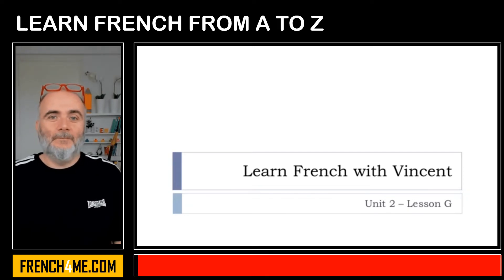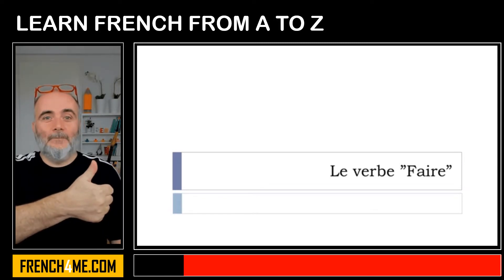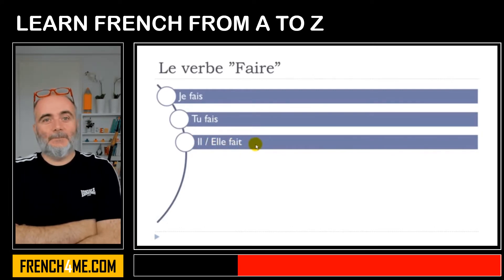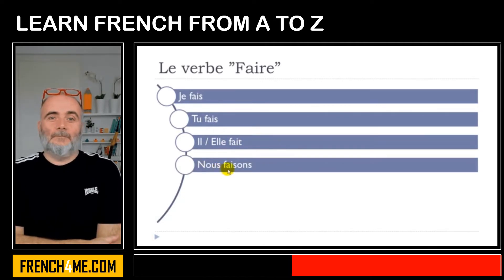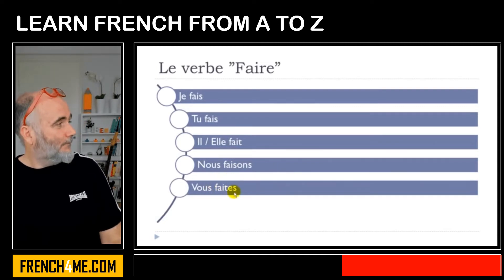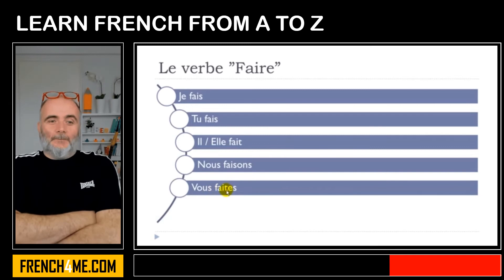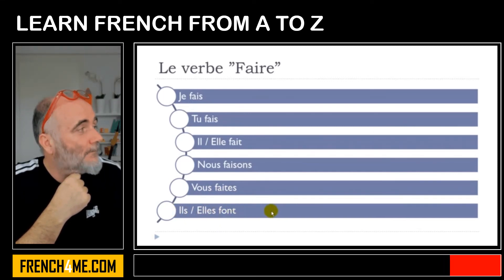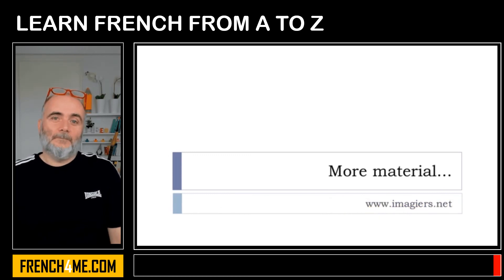Learn French From A to Z I Le verbe 'Faire'